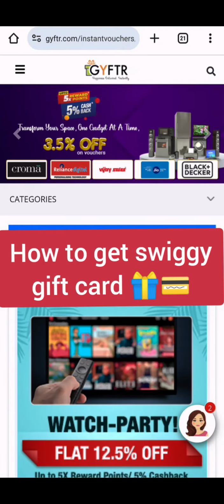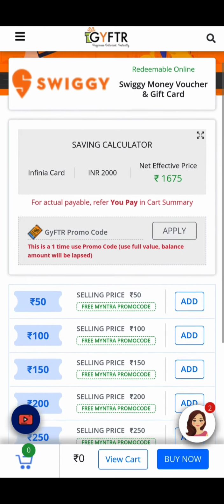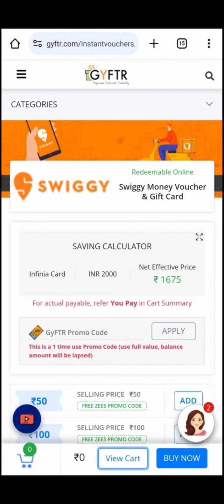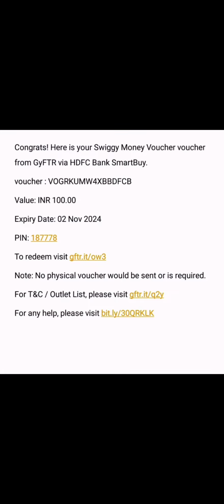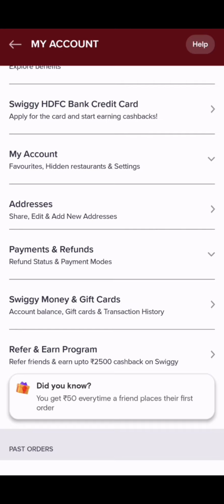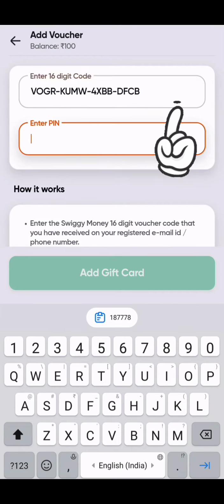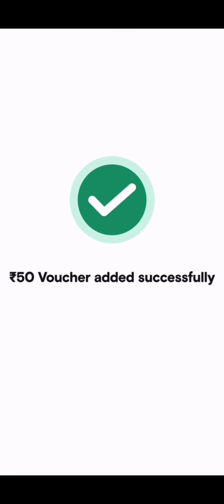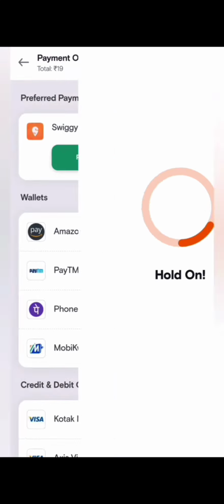How to get swiggy gift card How to add gift card ,redeem swiggy gift card | swiggy e gift card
Login👇to get reward

If there's any information or mention of any offers, deals, discounts, coupons, memberships,free gifts, free cash, free products Or anything said as free are subject to change/end at any time

Please note offers, discounts, free gifts , coupons, free memberships may change at any time